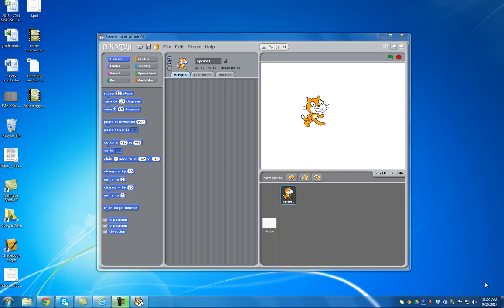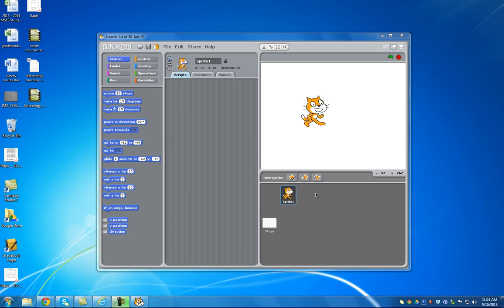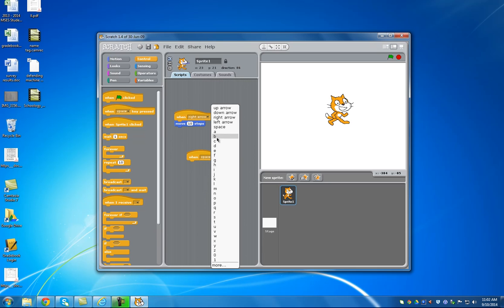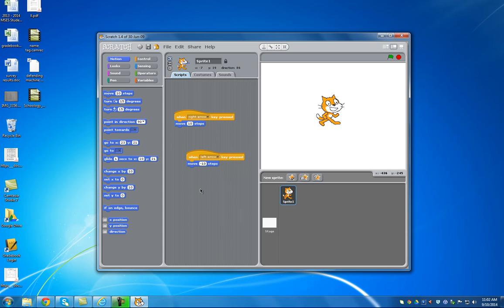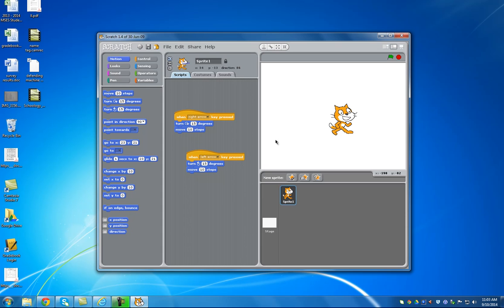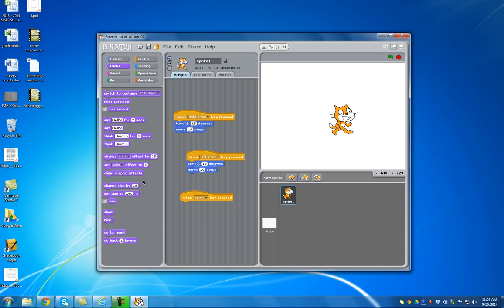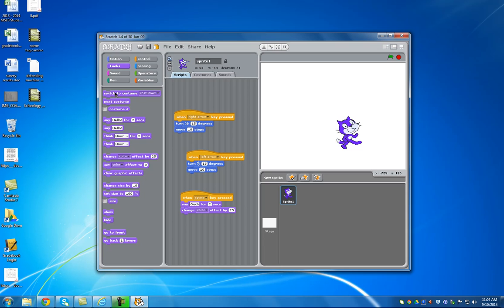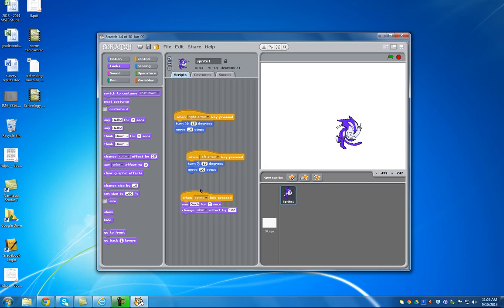Scratch_Lesson1_Move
Scratch